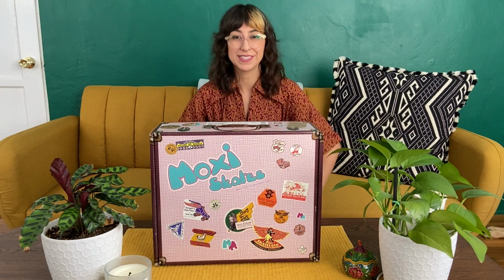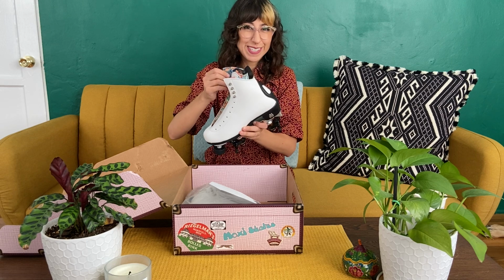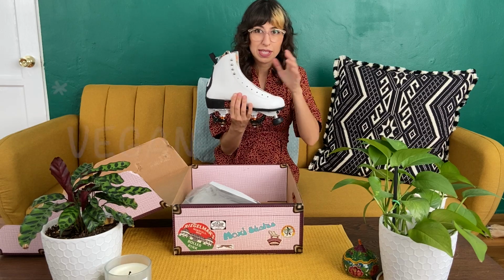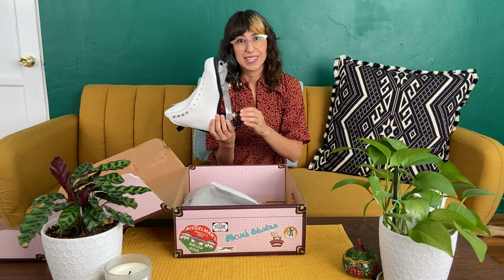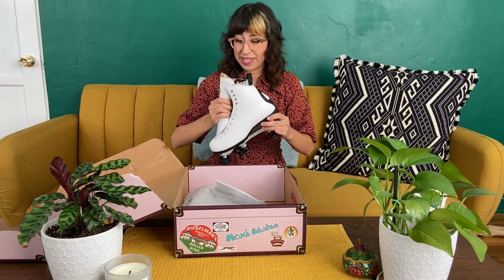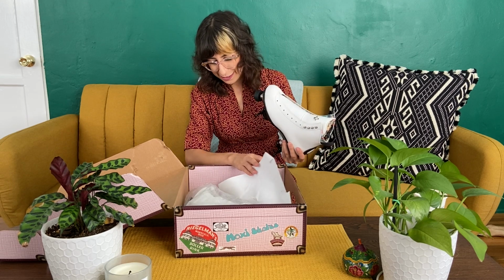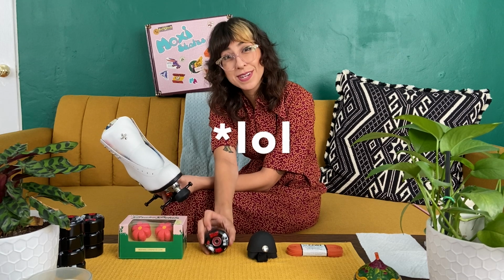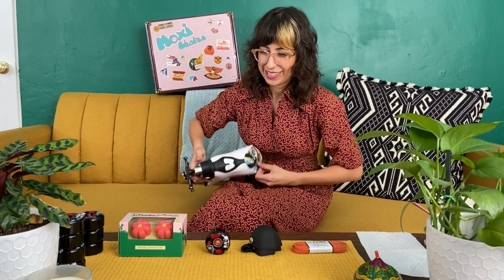First Impression of the Moxi Vegan Jack Boot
✨Help me, help you! for a $5 discount off your order!

HELLLLLLLO friends!!

I have request the many request of, "Evelyn, how do you like your new Moxi Vegan Jack boot?" Please know, everything I say in this video is talking from *ONLY* my personal experience. I named it a "first impressions" because I have not ridden the skates long enough for a review, but please know there will be one in the future! Please feel free to leave any questions or corrections (I am not perfect, I am sorry if I said something inaccurate, please correct me to make sure we are only spreading accurate information!) you might have! I truly appreciate everyone that has toonned into my channel, we are here to learn together! Cheers on your skate journey, friends!

Here for some quick highlights? Check these out:
Moxi skate box: 00:38
Outer Sole: 00:58
Eyelets: 01:45
Inner Padding: 02:09
Heel Loop: 02:46
Lace Bar Stabilizer: 03:51
Inner Tongue: 04:31
PowerDyne Reactor Neo Plate: 05:16
Overall Impression: 06:08
Toe Stop Difference: 07:40
Y4 Tool: 08:06
Customizing Time: 08:23
Setup Inspired By: 09:50
Clips of me skating in Vegan Jacks for the first few times: 11:54